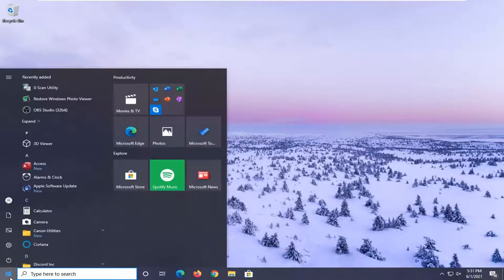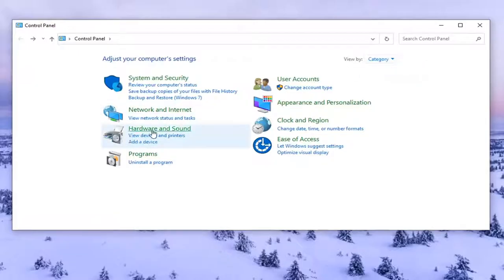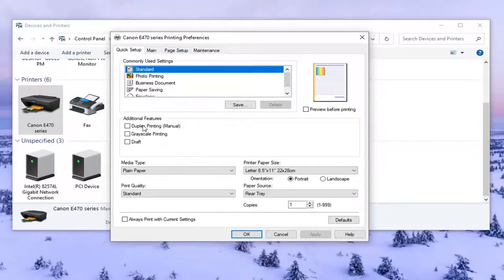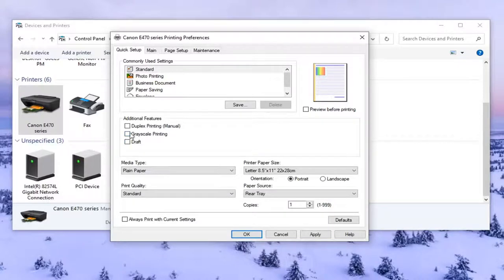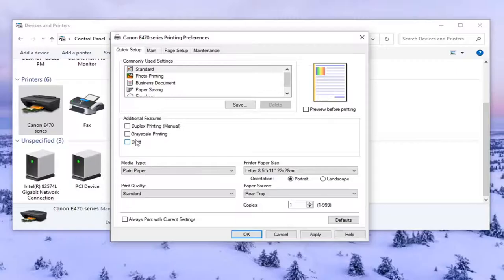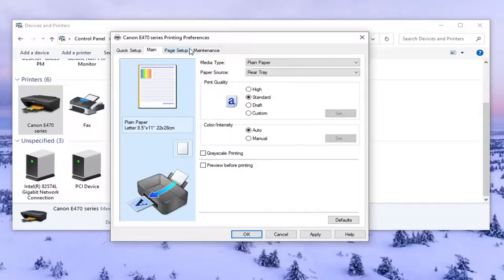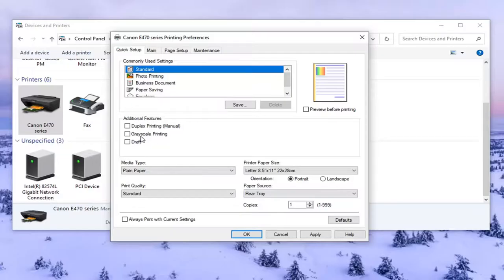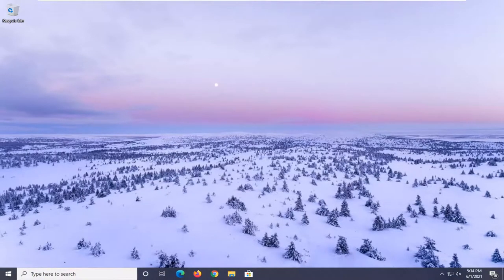How to Fix Printer Not Printing Images or Photos in Windows 10 Computer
Issues addressed in this tutorial:
printer not printing image
my printer is not printing
my printer won't print
printer doesn't print
printer won't print
3d printer won't print
printer will not print

One of the most common frustrations related to print technology is unexpected results. We hear the same question over and over again, “Why won’t my printer print what I see on my screen?